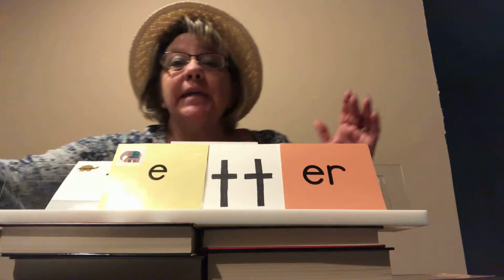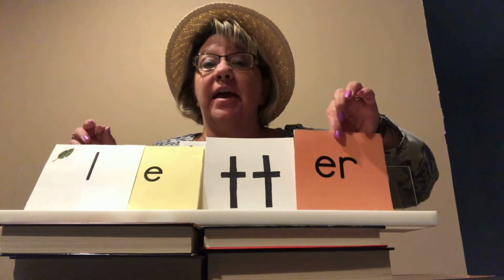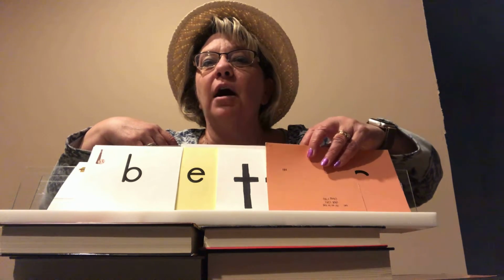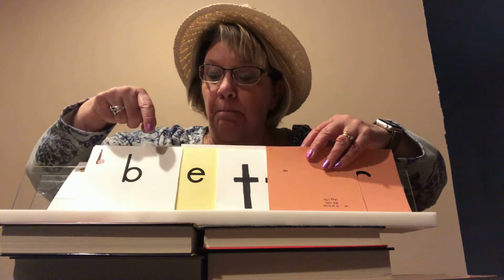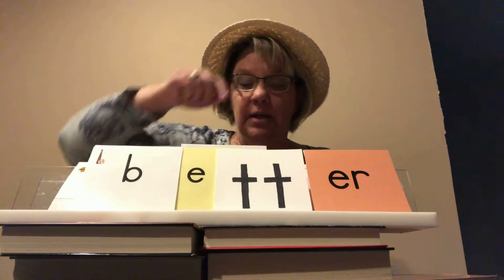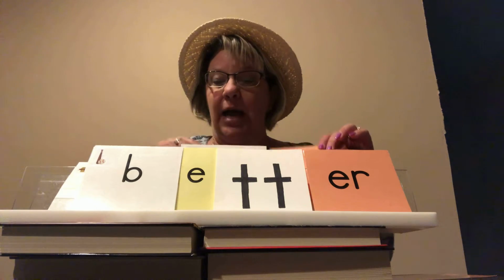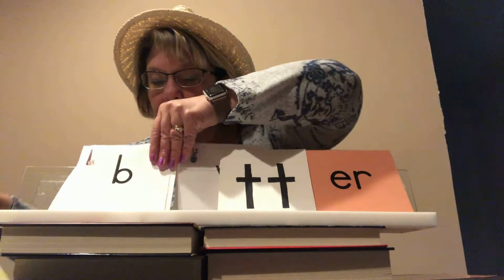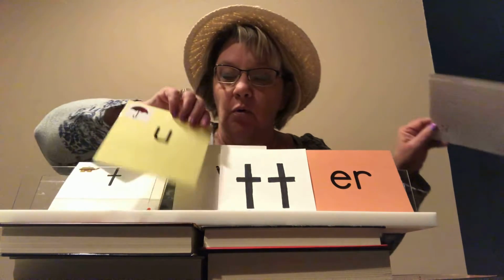Two syllable blending with /er/—First Grade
Blending two syllable words with /tt/ and er at the end